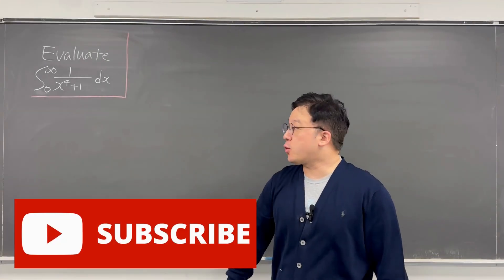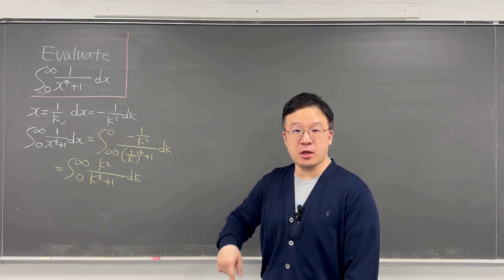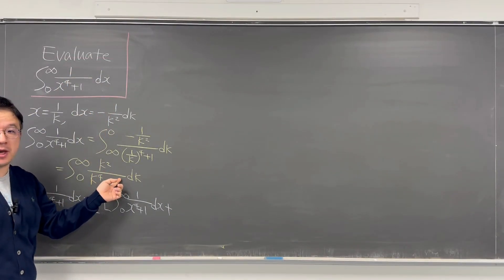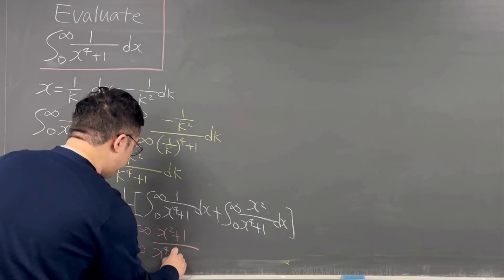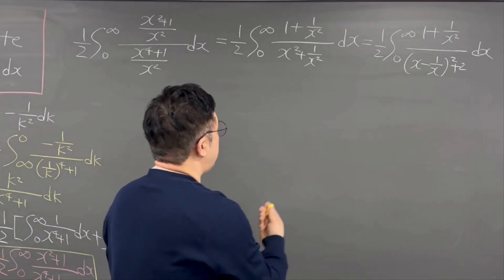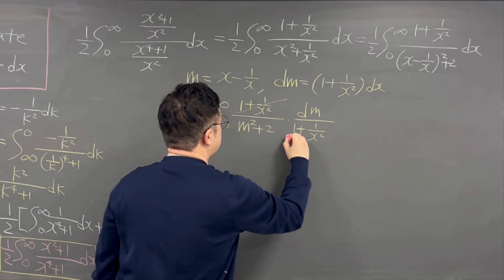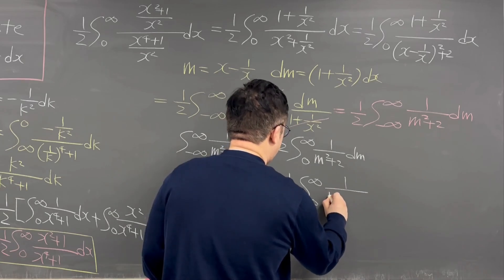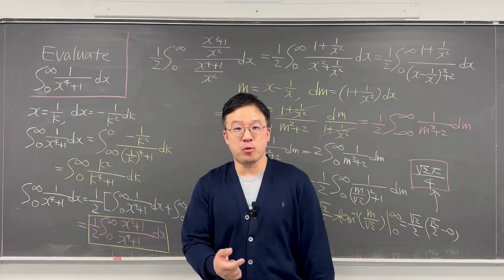Ivy League Math PhD Revealing Interesting Integration Trick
In this video, I am evaluating this interesting integral in the most efficient and surprising way.